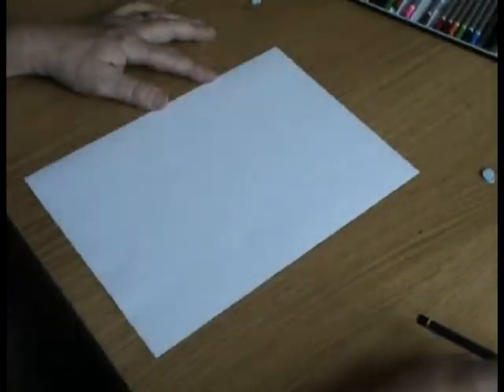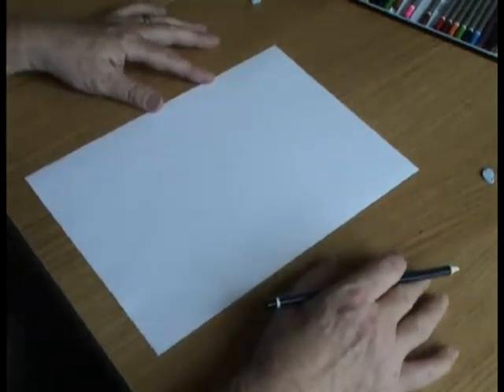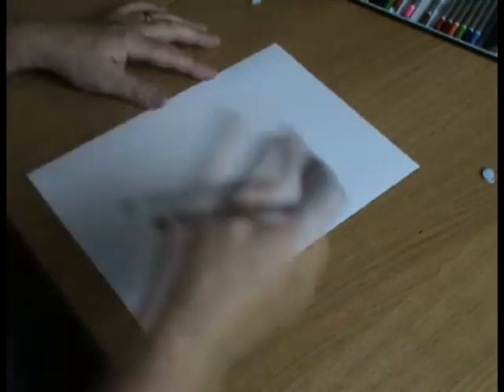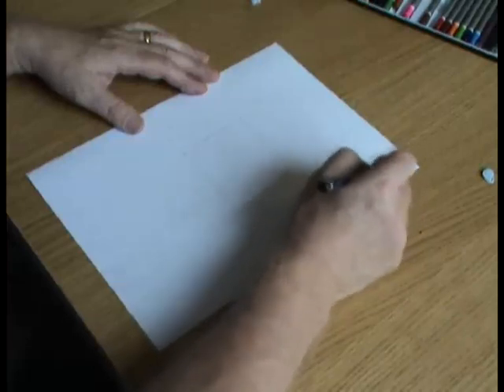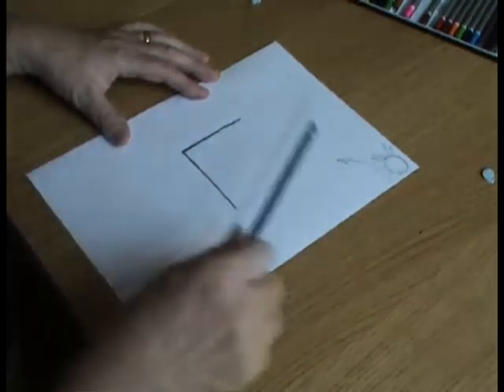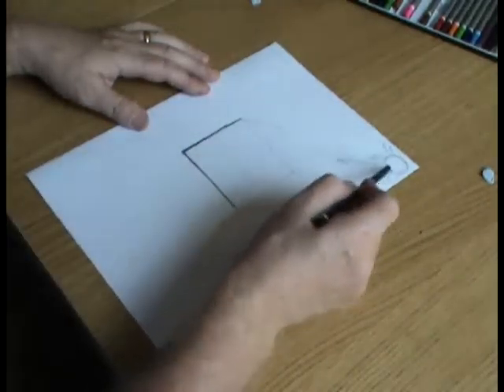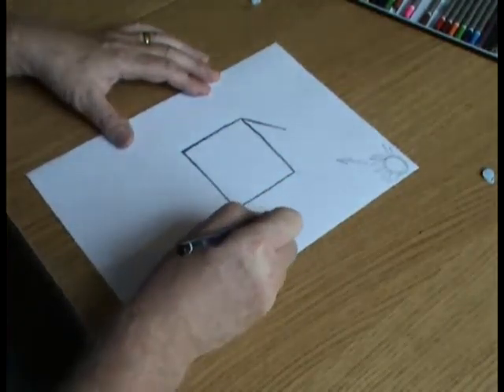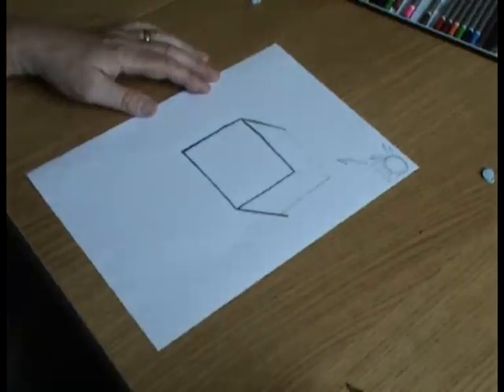Full DVD TONY WILSON "JACK and the BEANSTALK" A practical Classroom Guide #3/5 Drawing (2007)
Almost by accident I went on a course about technology at Teesside University and I was introduced to so many skills that were transferable to my own classroom practice.
The aim of these recordings was to pass on those techniques and skills.
I am sure that parents, teachers, home schoolers and children will be able to make the most of these techniques.
None of this is rocket science it is a quick run-through some basic principles of drawing and colouring using some of the ideas contained in the story "Jack and the Beanstalk".
If nothing else it will improve your doodling skills...
Having a degree in Zoology meant that I was made head of technology for a large primary school (I used to call myself  "The king of scissors").
00:00 Introduction to Tony Wilson
02:33 Basic principles of drawing and the use of colour
08:39 Use of a grid
13:47 Using a template
19:09 Drawing a bean using a template
24:02 Drawing a character using a template
38:02 Perspective Drawing using a Grid
39:45 Painting Basics
47:57 Layered Painting
58:59 Colour Washes and Mixed Media
01:15:21 Emotional Paintings
01:19:26 Emotional Faces
01:21:56 Completing an Emotional Picture